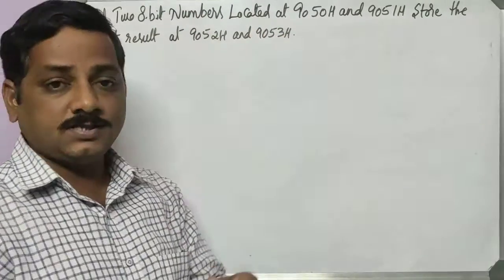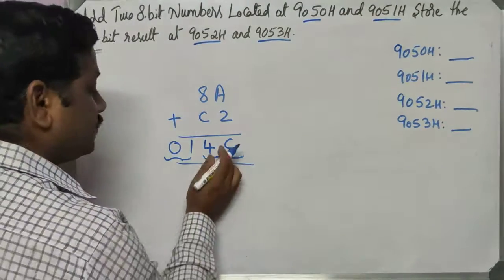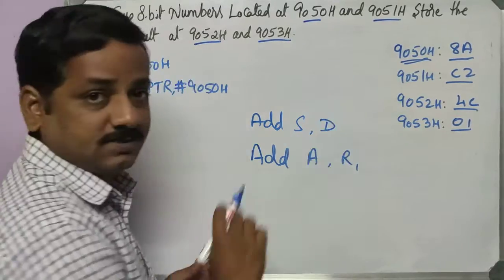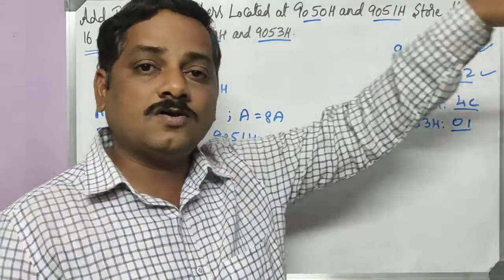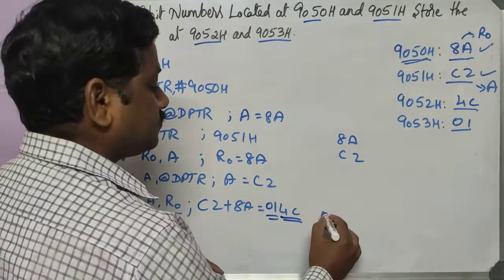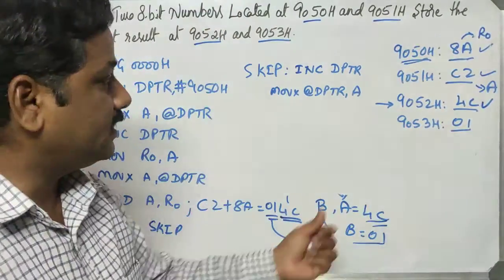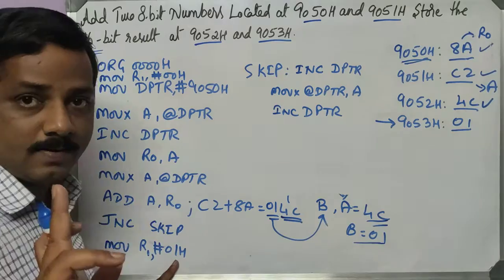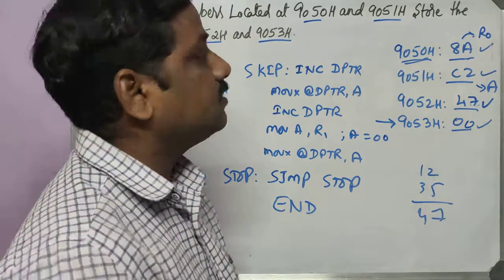Program to Add two 8 bit numbers !! Micro controller 8051 !! By Asst. Prof. Sharan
micro controller is an 8 bit controller. it deals with 8 bit data only.. so lets understand how to Add of Two 8 bit numbers and how to store 16 bit results  in a micro controller.